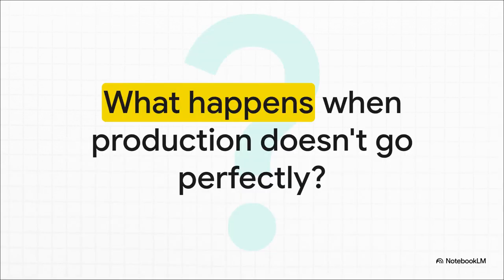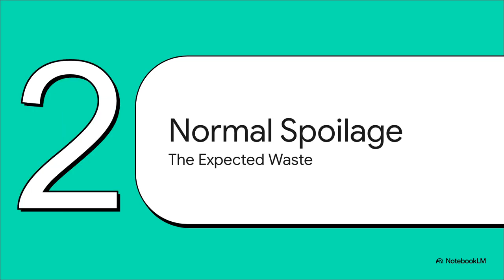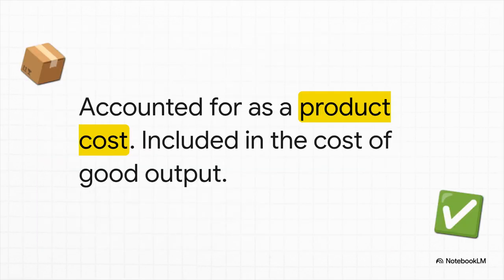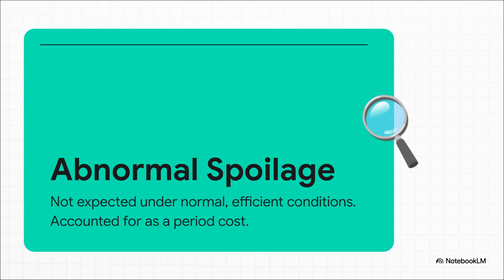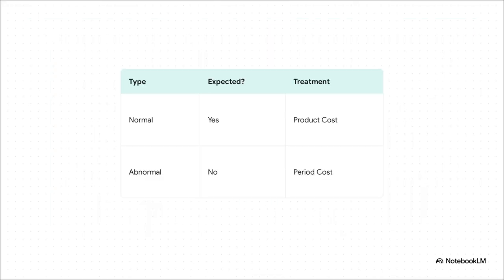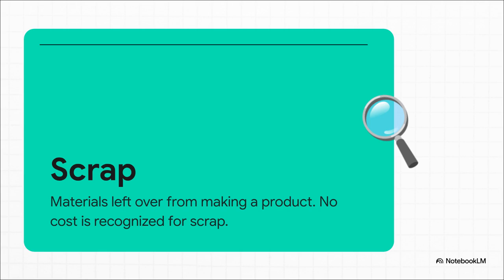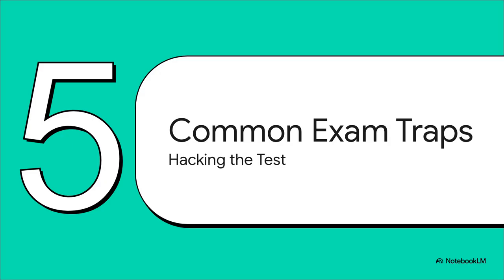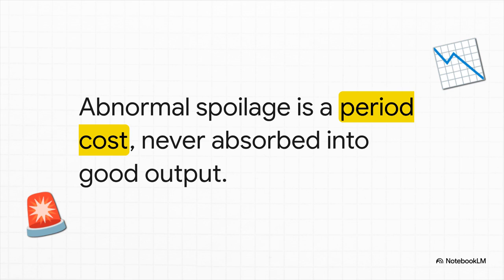Normal Spoilage, Abnormal Spoilage, and Scrap | CPA BAR